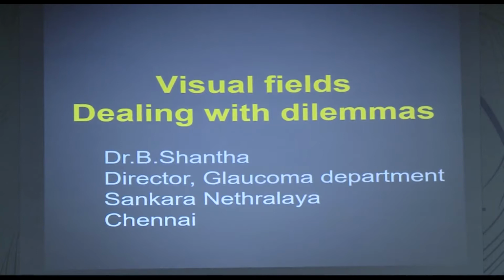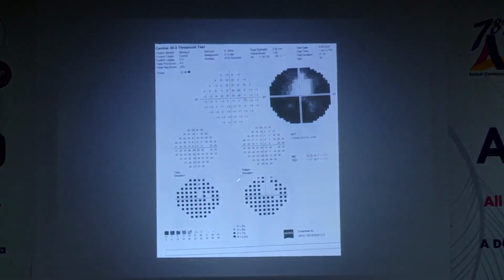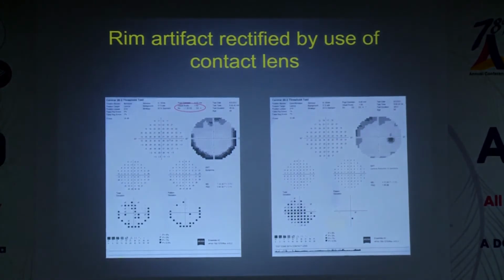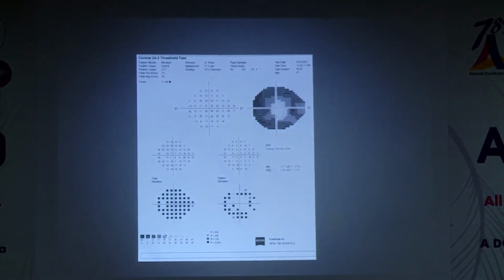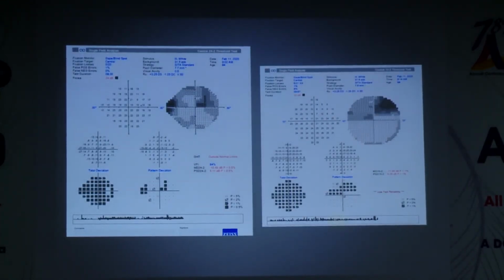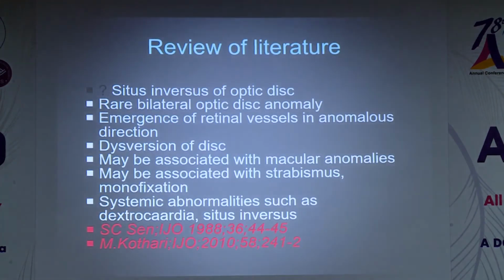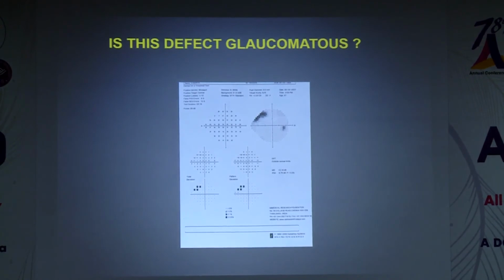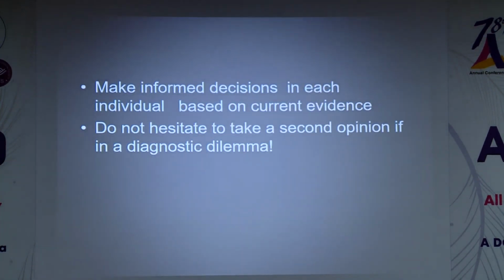AIOC2020 IC181 T4 Dr Shantha Balekudaru Visual Fields Dealing with Dilemmas